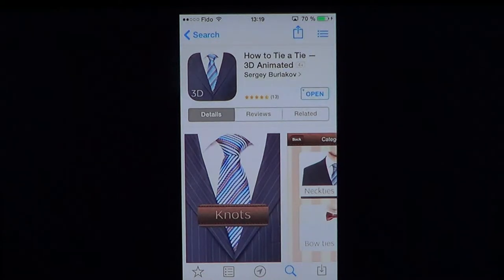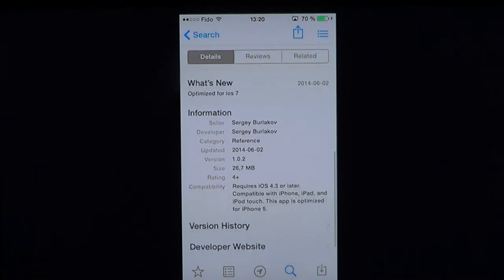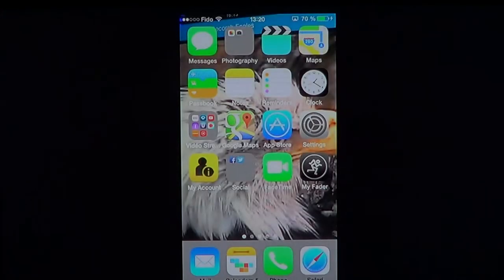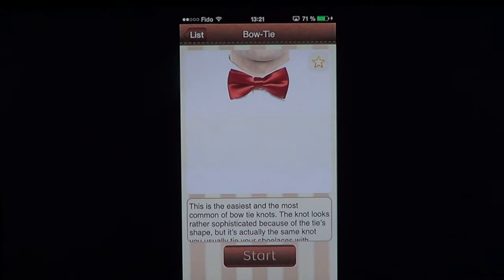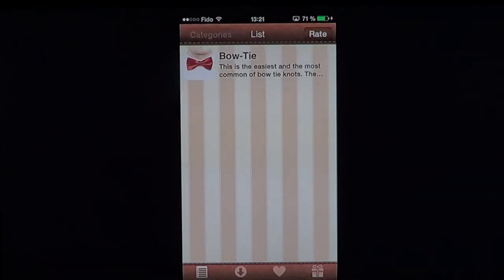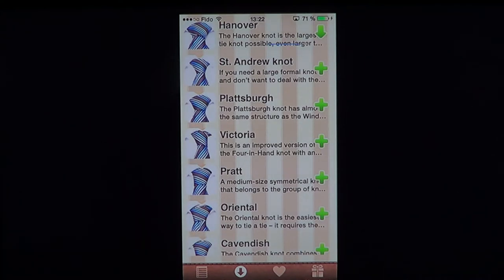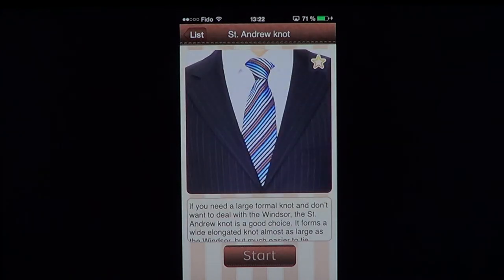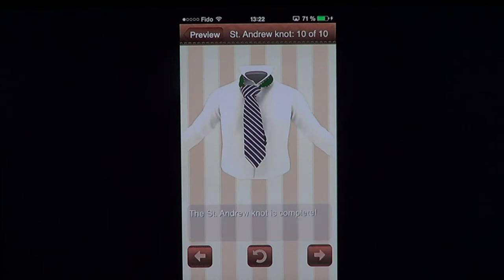Ipad Iphone How to tie a tie 3D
3D app to explain of the tie different knots and ties for IOS